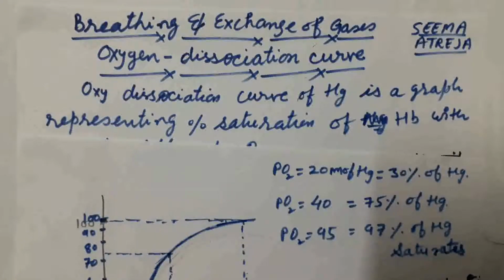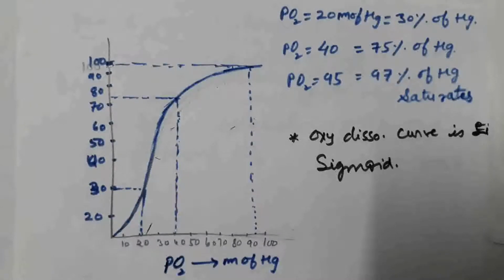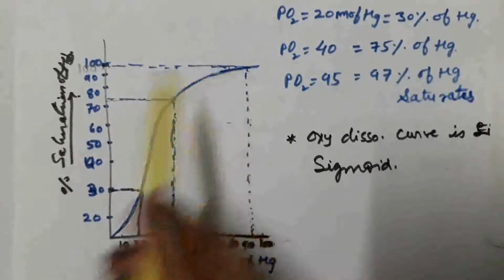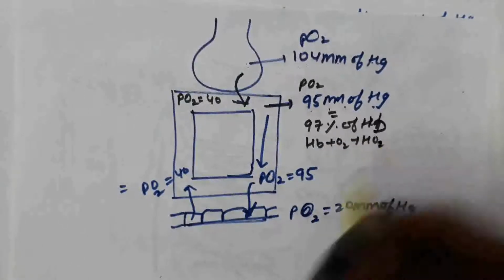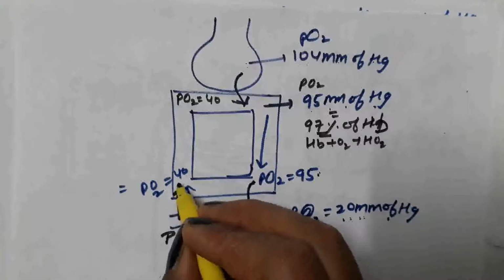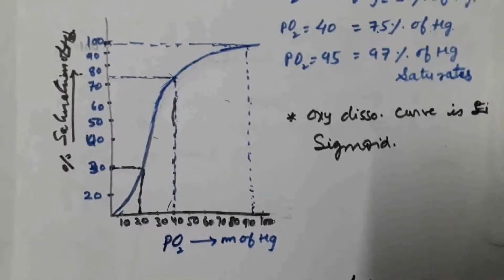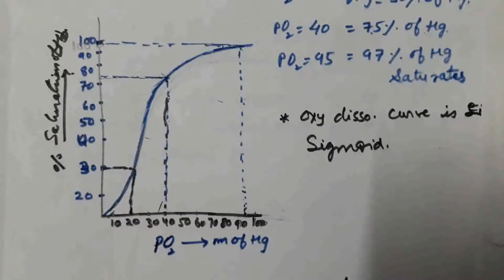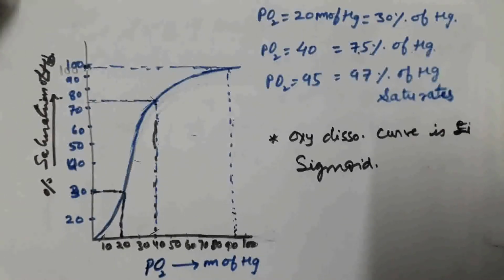OXYGEN DISSOCIATION CURVE # BREATHING AND EXCHANGE OF GASES